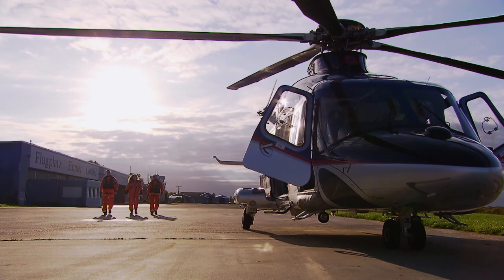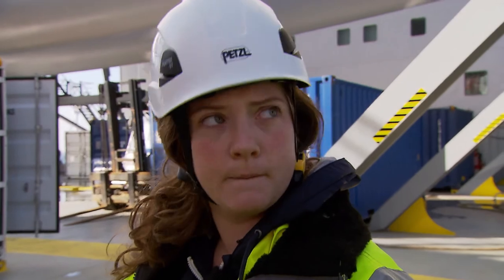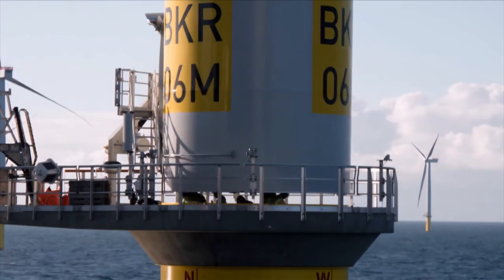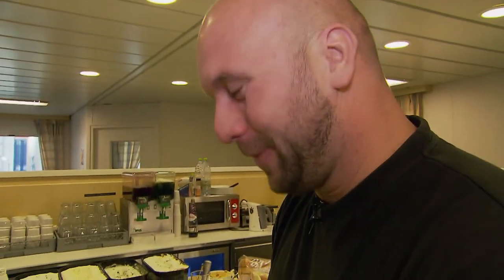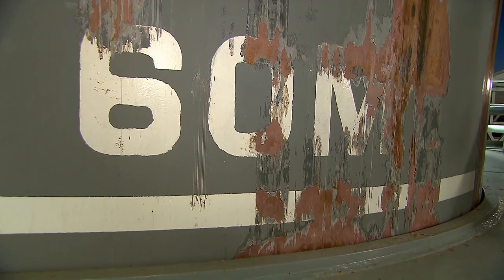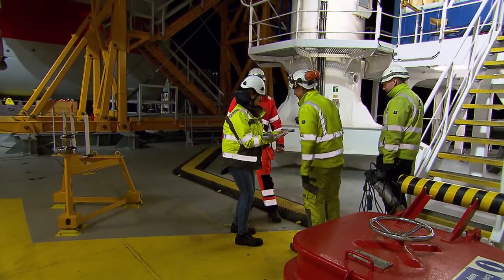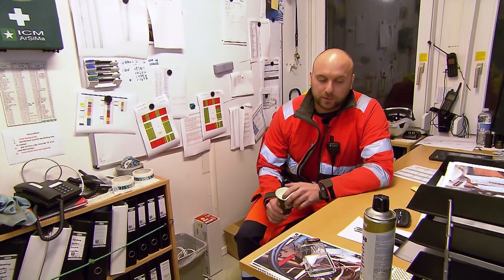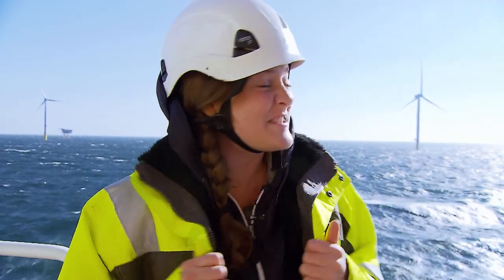Building Offshore Wind Farm in the North Sea | Free Documentary Shorts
Germany's largest offshore wind farms are being built in the North Sea under harsh weather conditions. Each system has up to 100 turbines that are supposed to generate climate-friendly electricity for millions of people. They are mammoth projects that are hard to beat in terms of size and complexity.